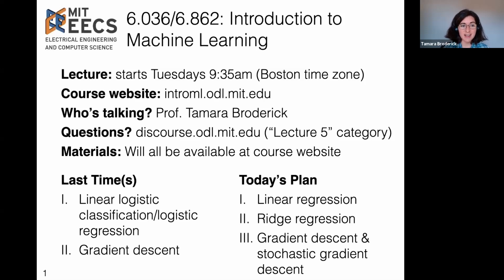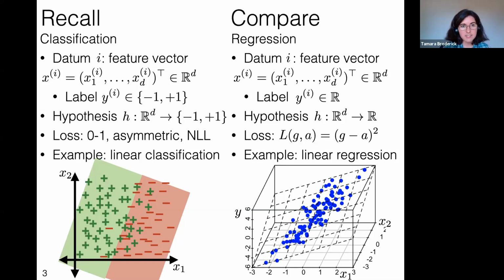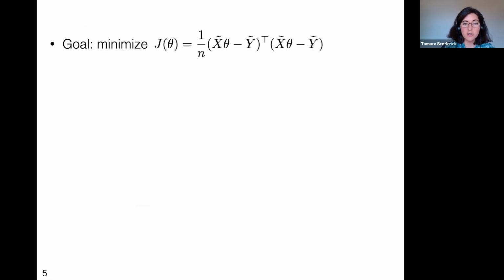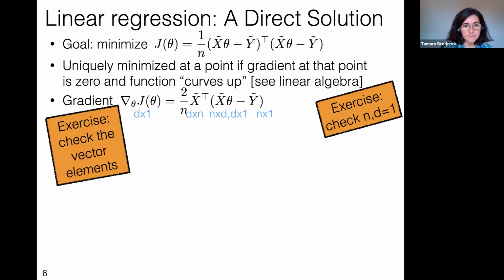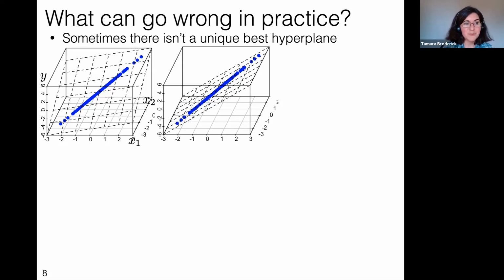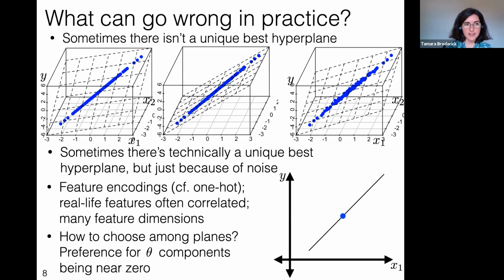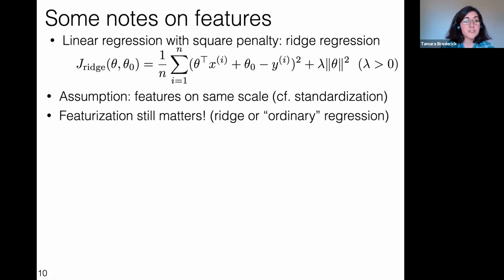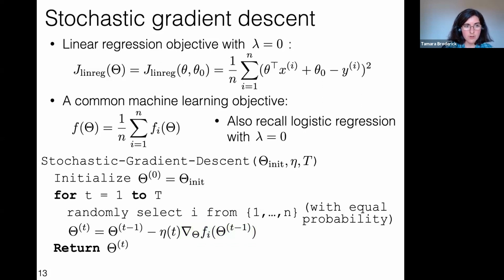MIT: Machine Learning 6.036, Lecture 5: Regression (Fall 2020)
* Lecture 5 for the MIT course 6.036: Introduction to Machine Learning (Fall 2020 Semester)
* Lecture date: 2020 / 09 / 29
* Lecturer: Tamara Broderick
* Lecture TAs: Crystal Wang and Satvat Jagwani

If you find any ways to improve how well the video captions reflect the live lectures, please submit a pull request

0:00:00 Overview & Review of classification
0:05:03 Compare to regression
0:12:23 Linear regression
0:23:34 Linear regression: A Direct Solution
0:43:58 What can go wrong in practice?
0:53:48 Regularizing linear regression
1:07:47 Some notes on features
1:13:27 Optimizing linear regression
1:17:50 Gradient descent for linear regression
1:19:44 Stochastic gradient descent